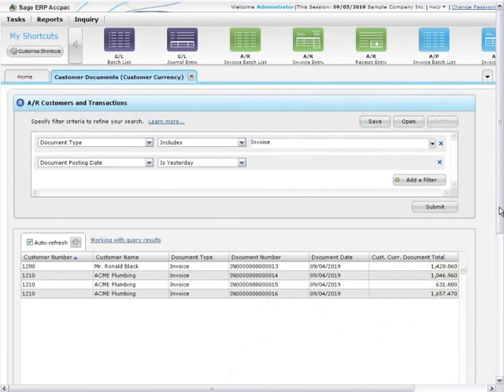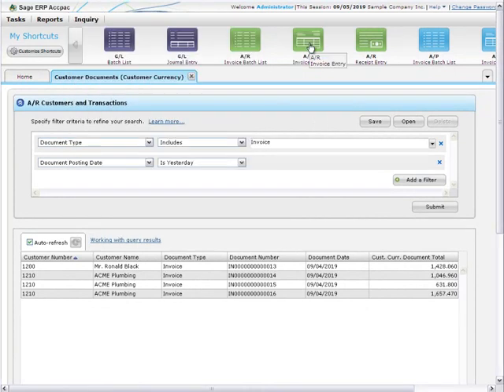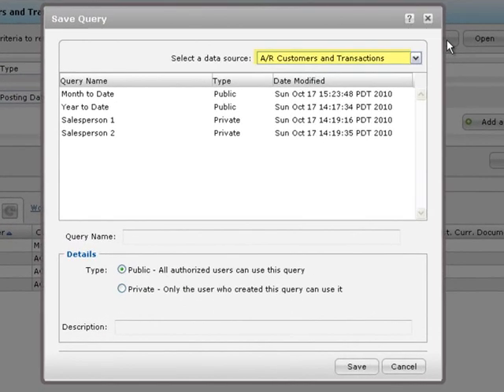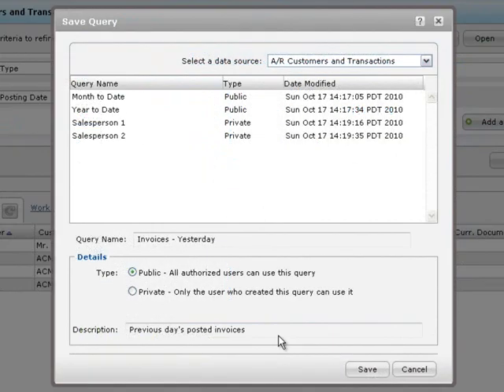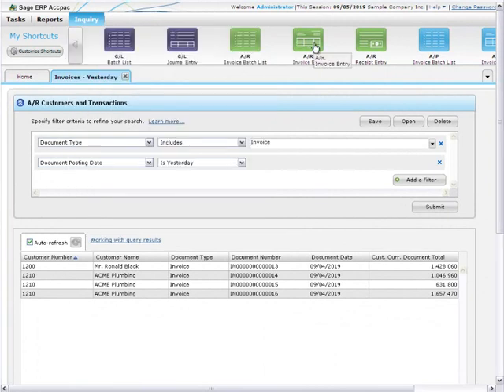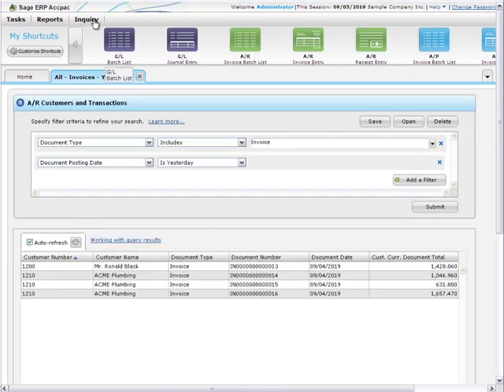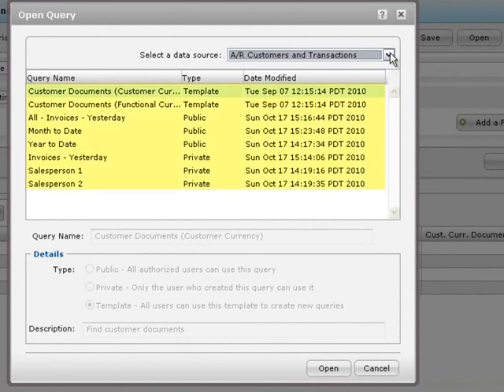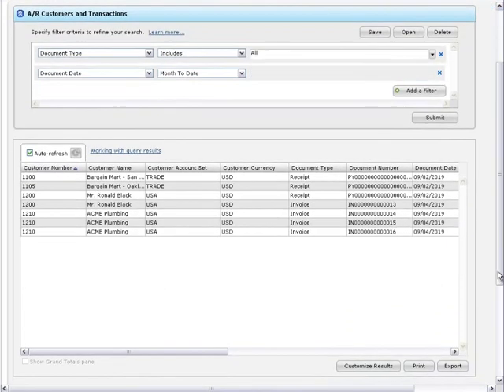Saving a Query in Sage ERP Accpac Inquiry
After creating a query in Sage ERP Accpac Inquiry and customizing results, save your query so you can reuse or share it.